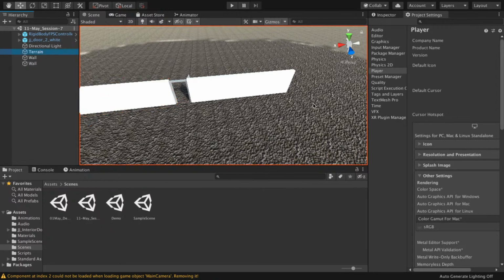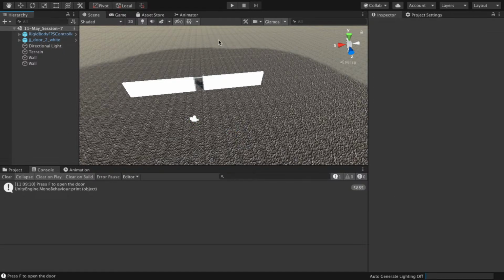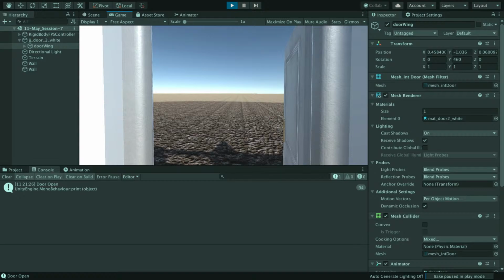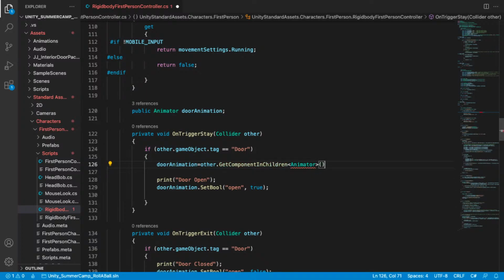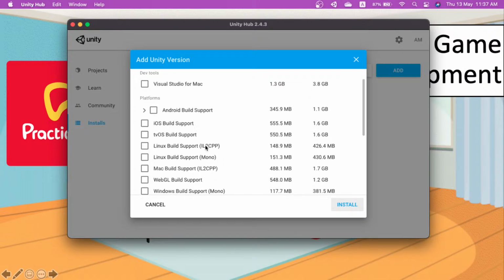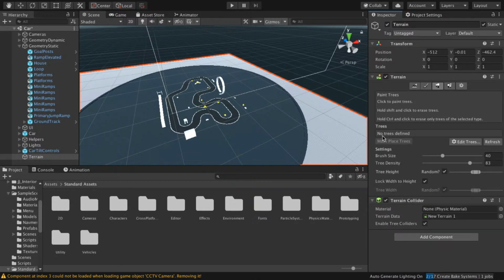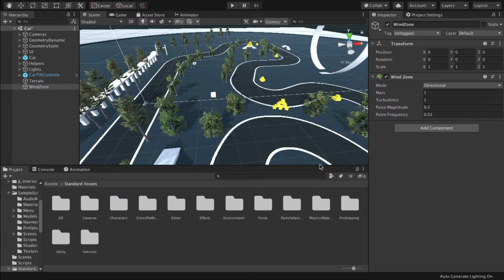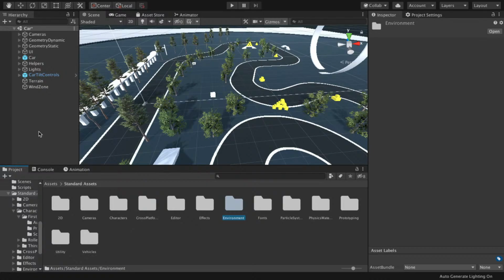Practically Summer Workshop- Gaming with Unity- Session 8